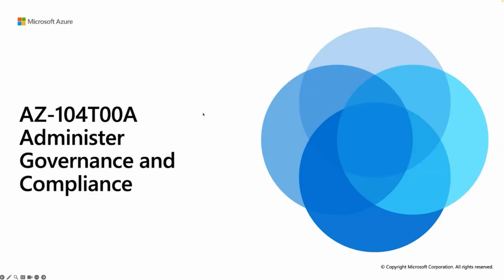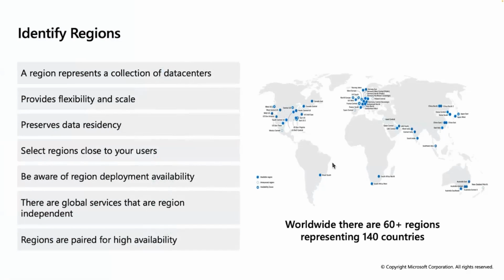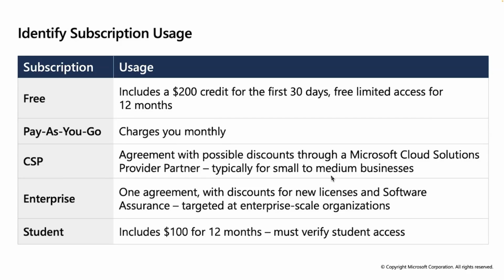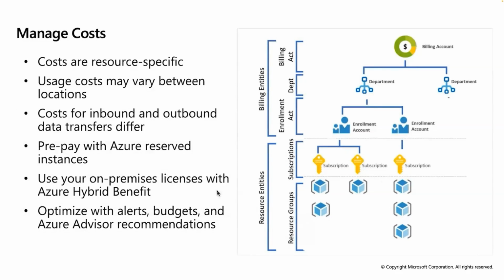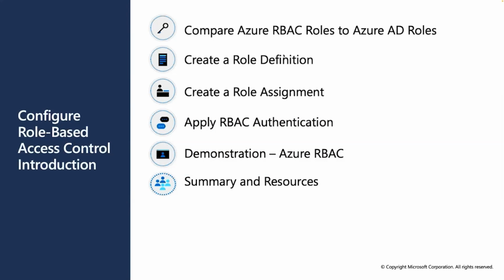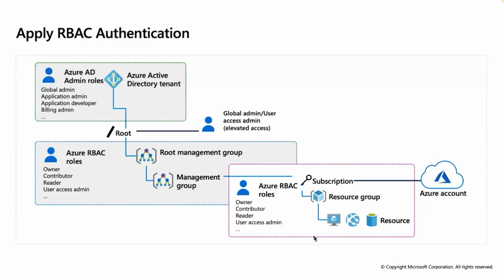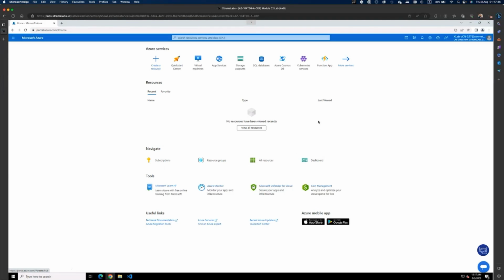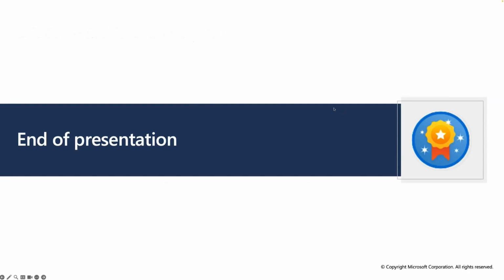Configure Azure Subscription, Azure Policy, Azure RBAC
In this Video following topic covered
0:13 Configure Subscription
13:44 Configure Azure Policy
15:51 Configure Role-Based Access Control